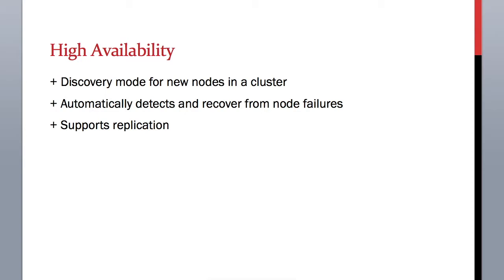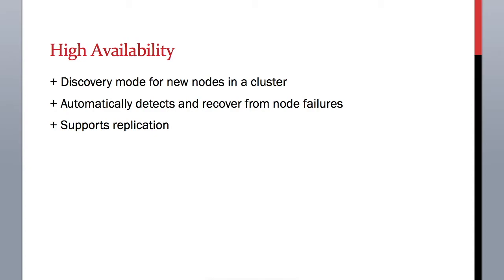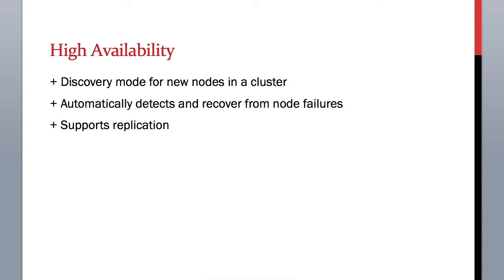1.8 ElasticSearch Training - High Availability Explained